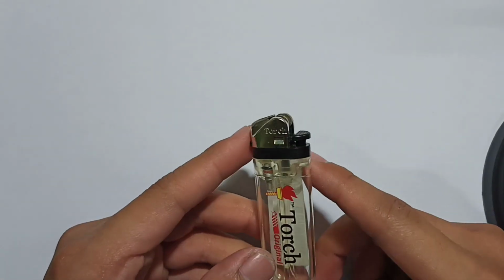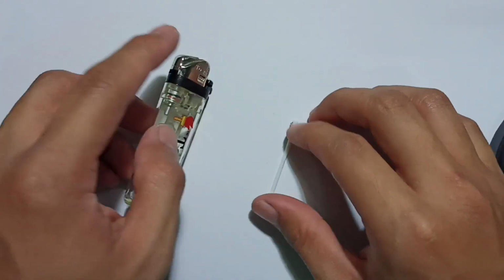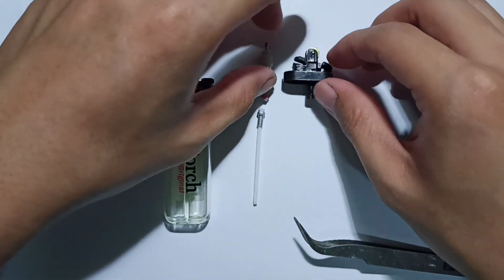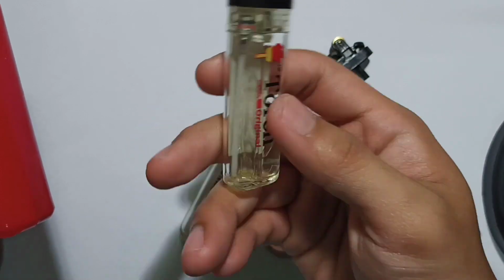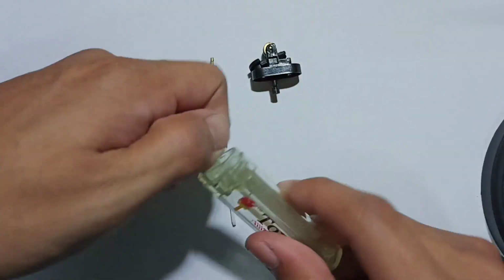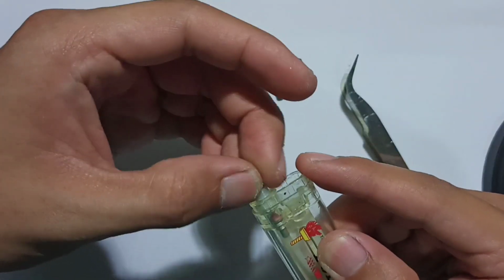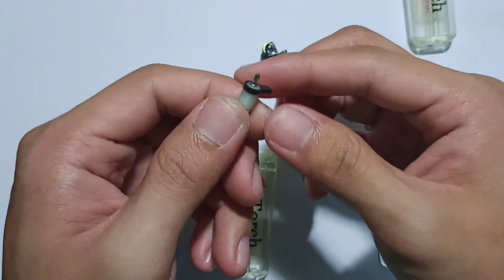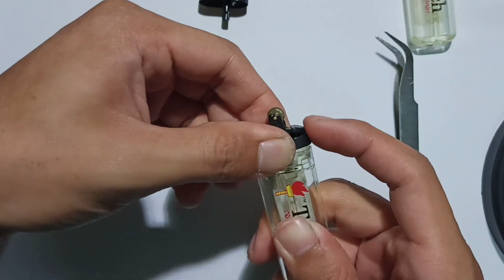Components and reassembly of a Disposable Lighter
Self-learning how to salvage a disposable lighter with Lighter fluid.

Conclusions: it was not what we expected.